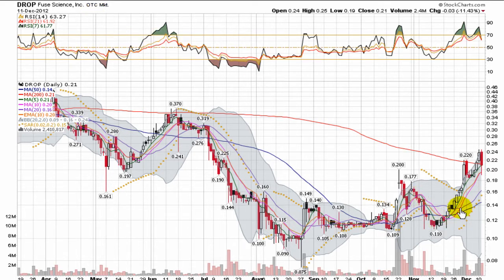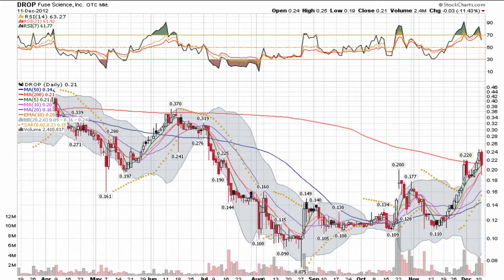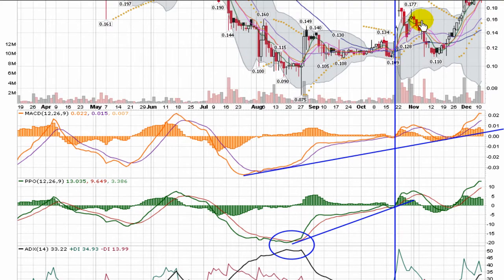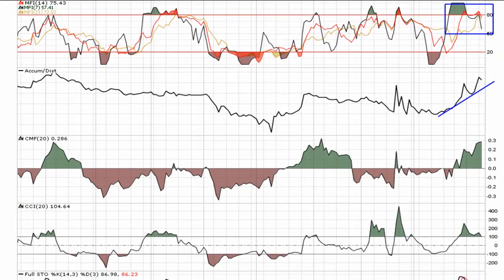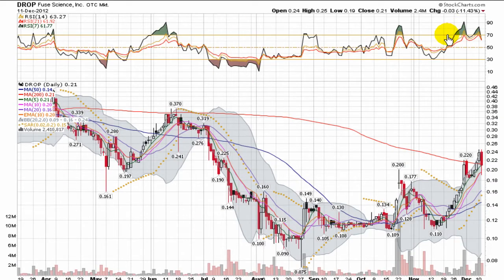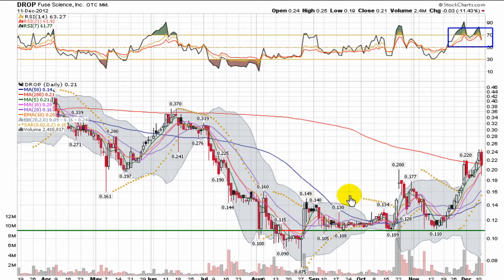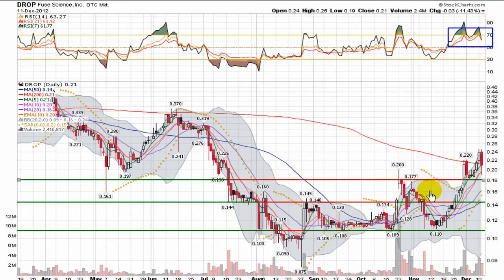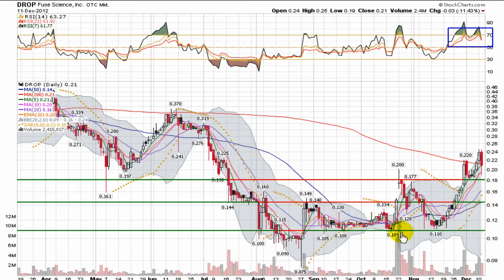QualityStocks Video Chart DROP 12/12/12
DROP retraced on Tuesday following a large move off a strong support at 11 cents. This video discusses what to look for on a continued pull-back and what could be ahead for resistance should the upward pressure continue.